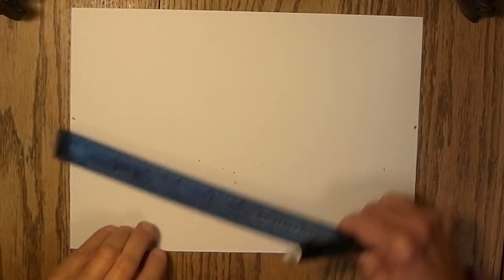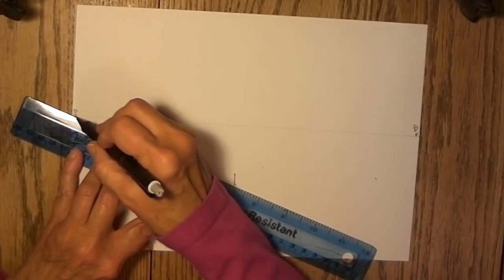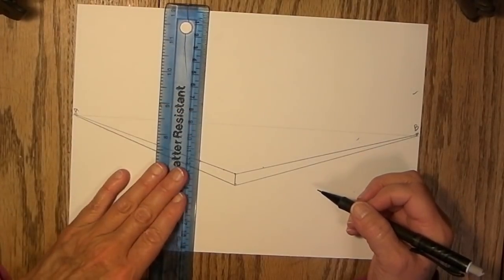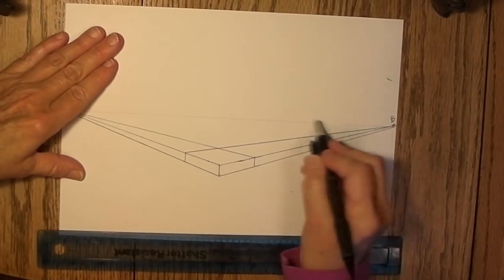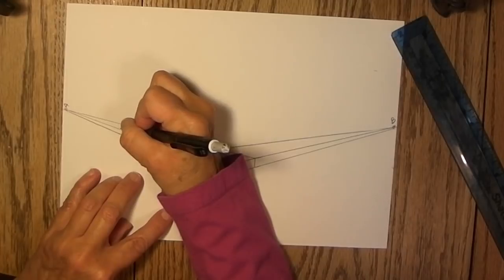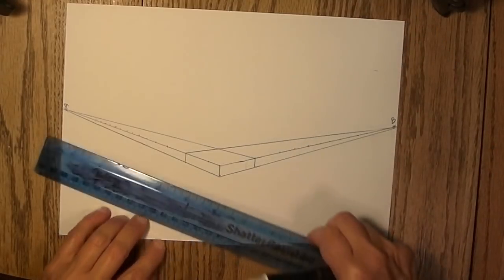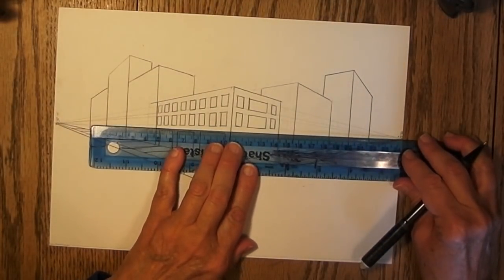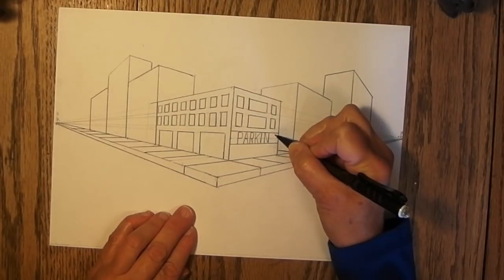CITYSCAPE IN TWO POINT PERSPECTIVE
When I drew this cityscape in two point perspective, there were parts I left unfinished. This is because I wasn't interested in having people draw exact copies. I wanted to show them what they needed to know in order to create cityscapes of their own. To this end, I divided the lesson into sections.
1. Sidewalk in two point perspective
2. Basic buildings
3. Windows, Doors, signs
4. Making openings look three dimensional
5. Bricks or siding
6. Arched windows and doors in two point perspective
7.Using multiple lightly drawn converging lines to quickly draw the features of buildings in two point perspective.